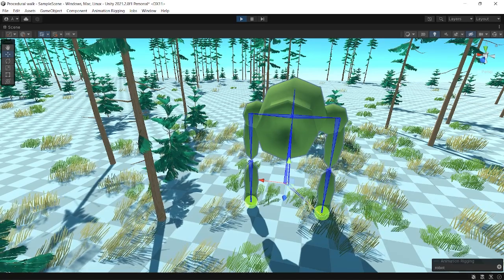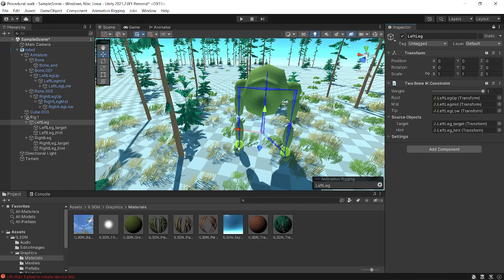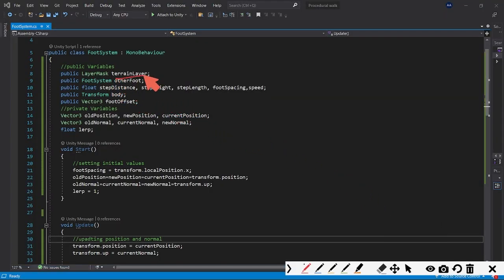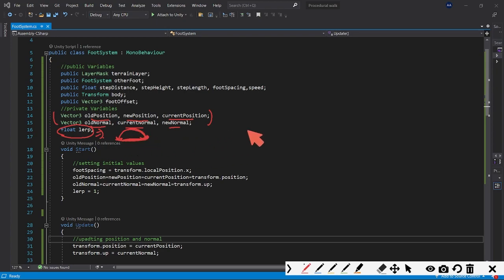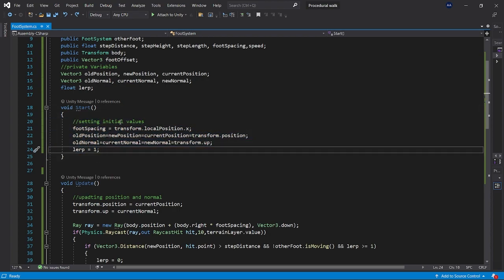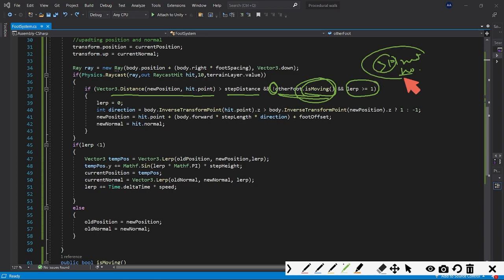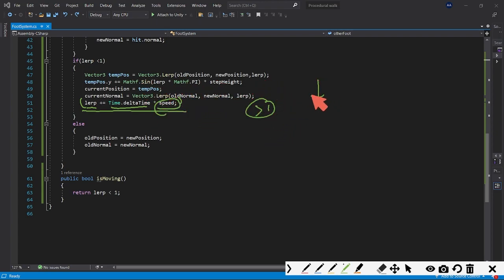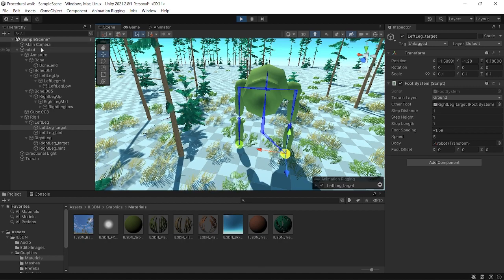Unity Procedural walk (Procedural walking) Tutorial!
In this tutorial i will teach you how to make unity walking system just with code and it looks really beautiful.

a sub is extremely appreciated too.

if you have any any suggestions and ideas feel free to tell me in the description.

Thanks!

Audio from BenSounds!